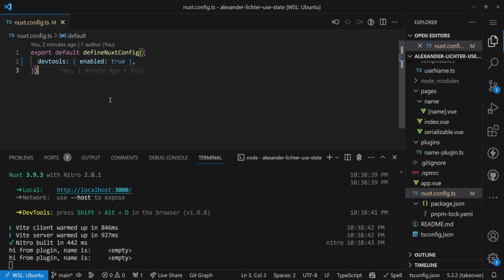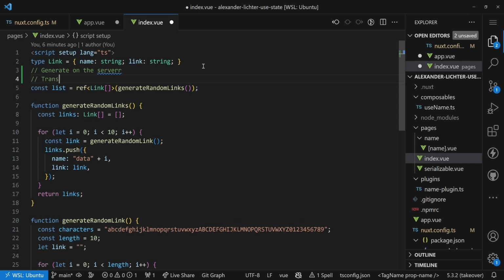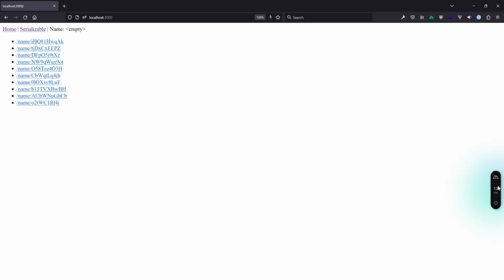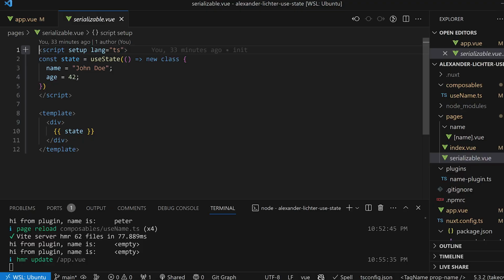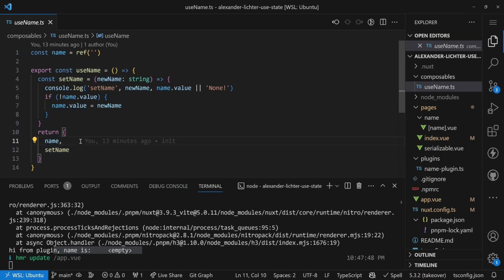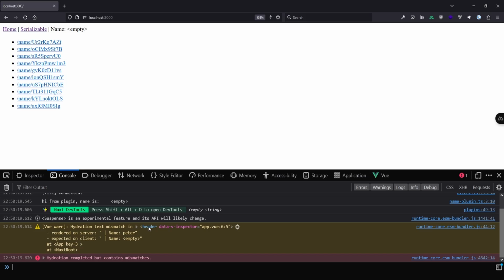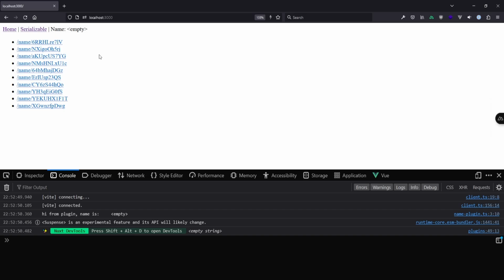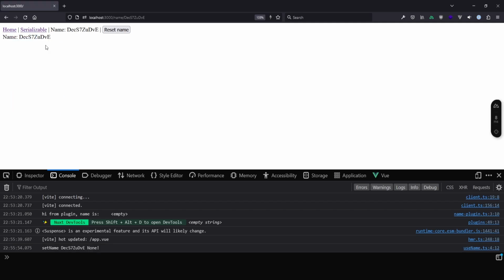Why you should use useState()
VUEJS AMSTERDAM DISCOUNT (20%):  i-really-like-alexander-lichter

🔛 Sending state from the server to the client is tricky but necessary when using SSR. And global state management is not the easiest part of an app either. Nuxt's useState composable solves both of these issues - but how? You'll learn in this weeks video!

Key points:
⏩️ How to send state from the server to the client (and potentially fix hydration errors)
🎉 Global state management without additional dependencies
🕶 How Nuxt Devtools helps debugging useState

Chapters:
00:00 Intro
00:54 Demo app overview
02:18 Fixing hydration errors via useState
04:48 Inspecting results and DevTools benefits
05:59 useState and serialization
07:54 How to not create global state in Nuxt
11:00 Correct global state implementation with useState
13:47 A deeper look into using useState for global state
15:29 Thanks for over 2000 subs 🎉
16:14 Winner of the raffle from last video!
17:08 Summary